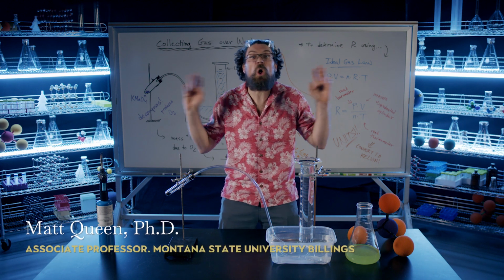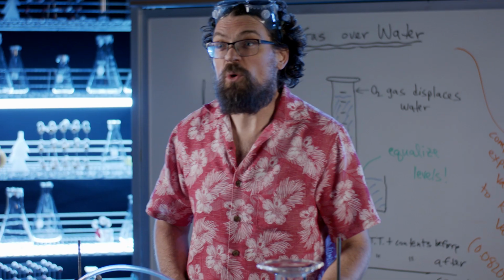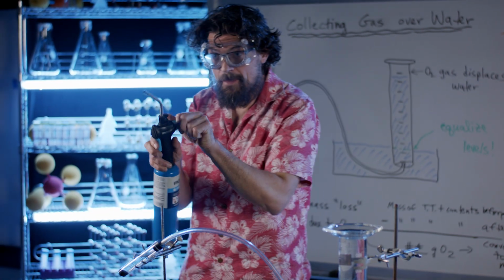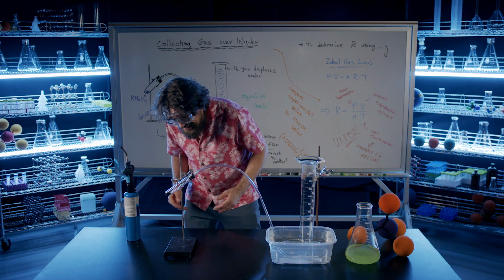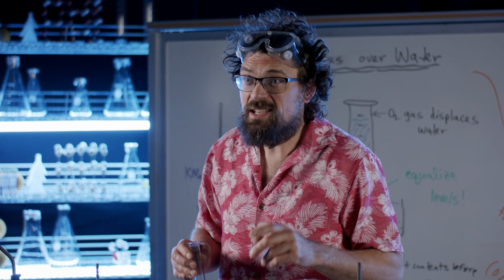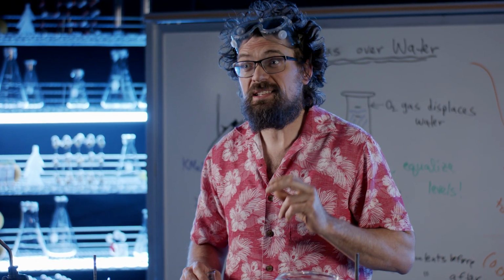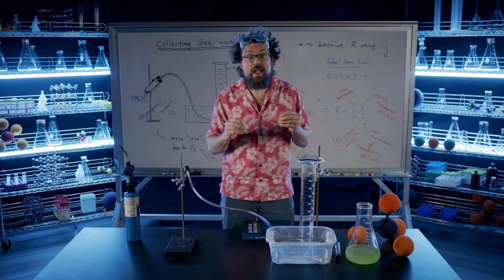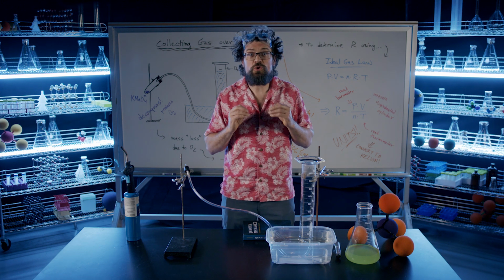Collecting Gas Over Water -